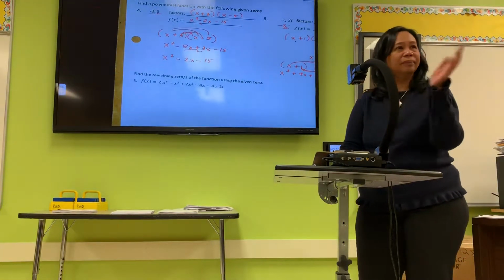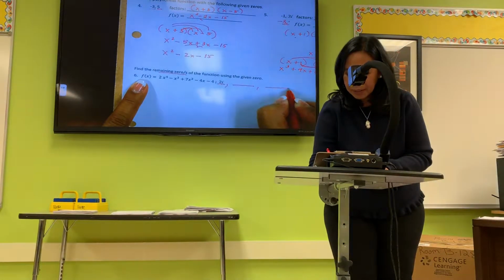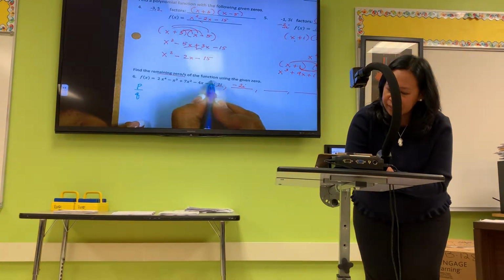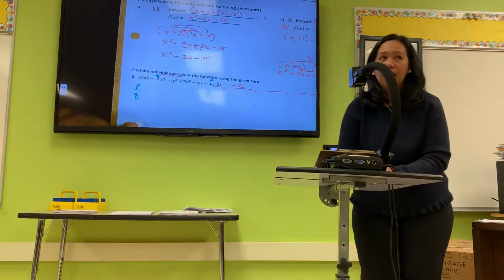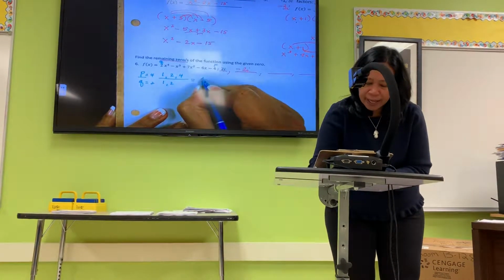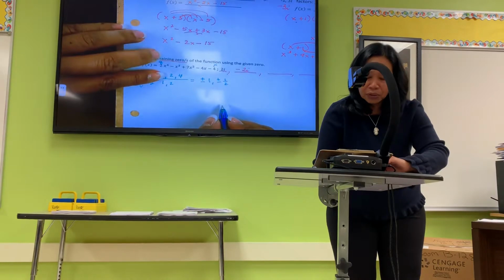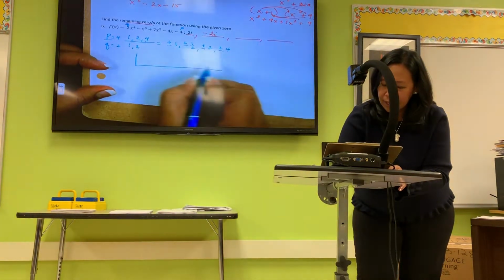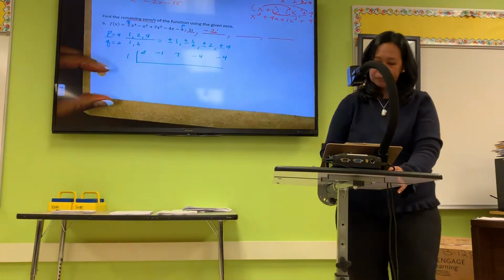2.09 part 3